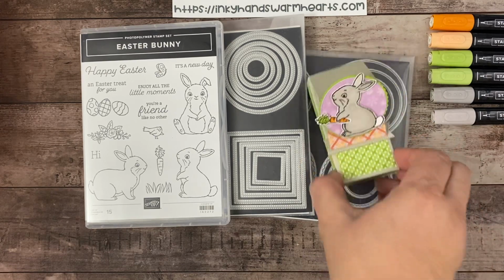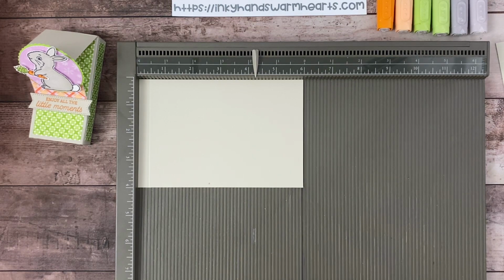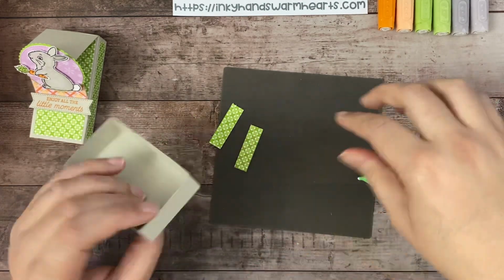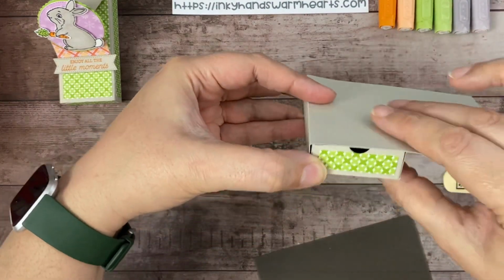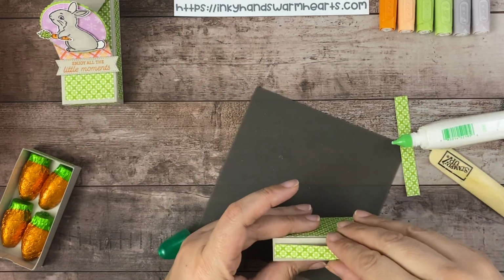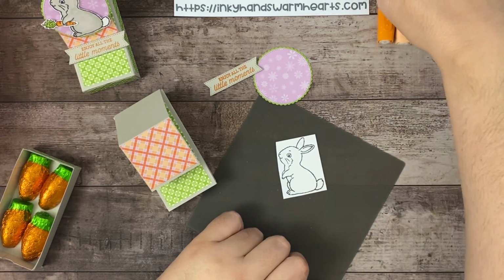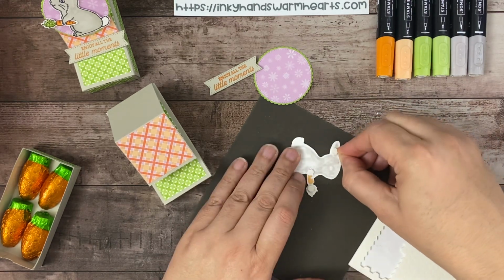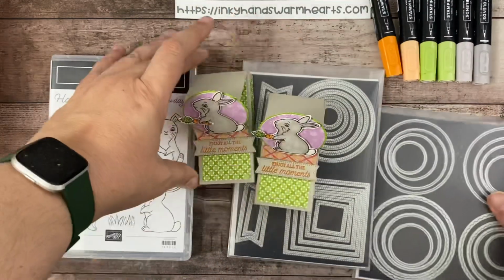🐰 How to make my Chocolate Carrots Easel Bunny Box-Easter Bunny-Stampin’ Up!-Inky Hands Warm Hearts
In this video for How to make my Chocolate Carrots Easel Bunny Box Tutorial, I will show you how to make this Chocolate Carrots Easel Bunny Box with the Easter Bunny Bundle by Stampin’ Up!. Let me teach you how.

• Dandy Designs 12" X 12" (30.5 X 30.5 Cm) Designer Series Paper [160836]

Here is the links for some items that I used in the video that I get from Amazon.
• Reverse Action Tweezers - I used it to glue down the small pieces
• 1/2" Circle Punch - I used for the box bottom